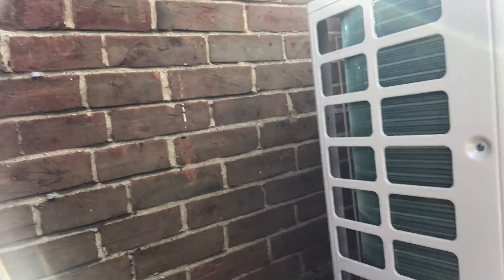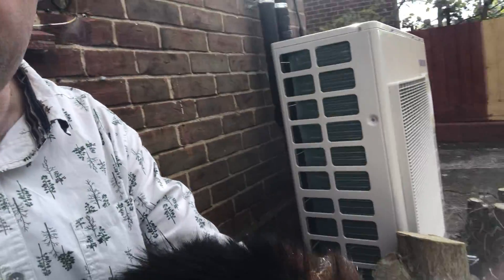Air Source Heat Pumps - Review after Winter..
Thanks if you have sent comments a

An update on my Air Source Heat Pumps
How it coped with winter and in general
Update on noise and costs